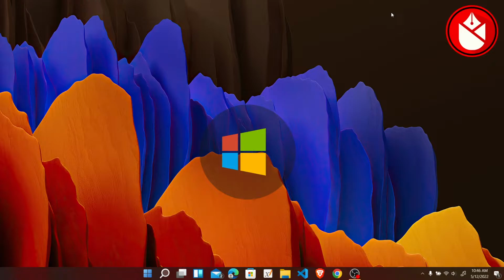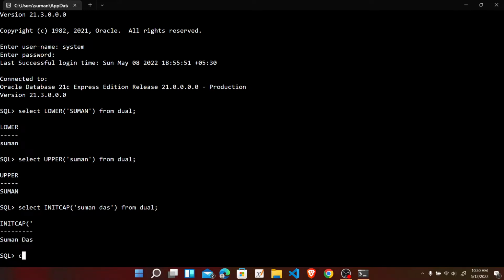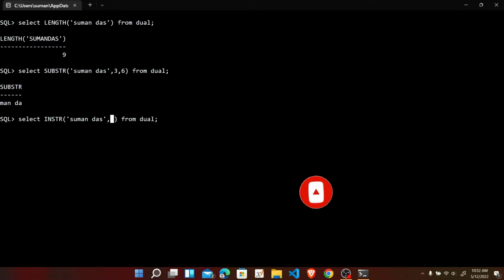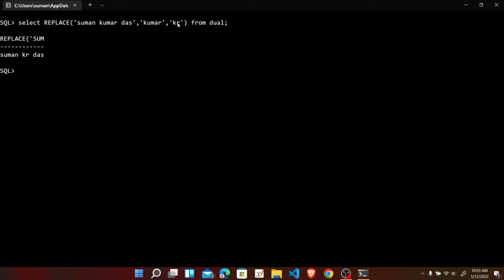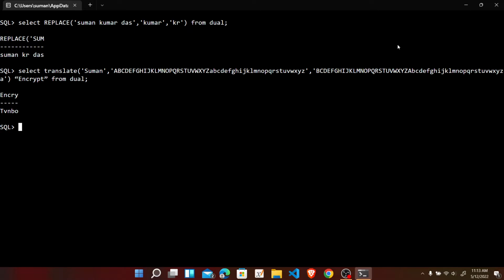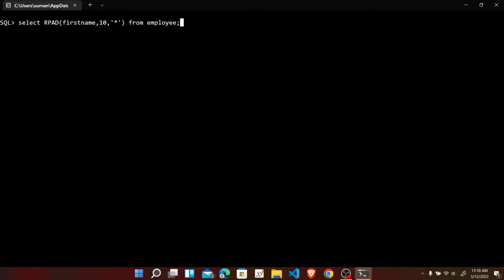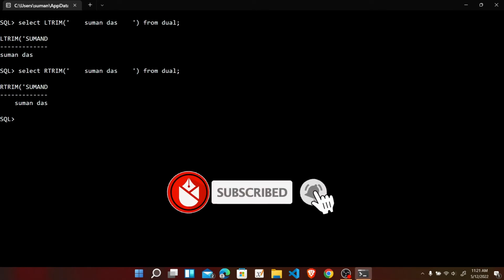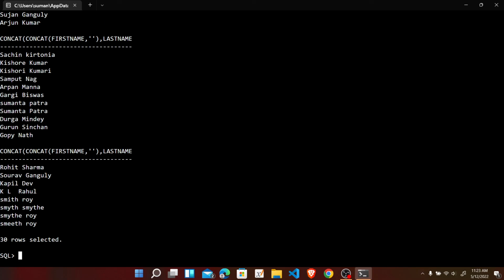32 | How to use CHARACTER FUNCTION in ORACLE SQL (Part-2) | Oracle PL/SQL Programming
Character Functions
Character functions operate on values of dataype  CHAR or VARCHAR.

LOWER
Returns a given string in lower case.

select LOWER(‘SAMI’) from dual;

LOWER
sami

UPPER
Returns a given string in UPPER case.

select UPPER(‘Sami’) from dual;

UPPER
SAMI

INITCAP
Returns a given string with Initial letter in capital.

select INITCAP(‘mohammed sami’) from dual;

INITCAP
Mohammed Sami

LENGTH
Returns the length of a given string.

select length(‘mohammed sami’) from dual;

LENGTH
        13

SUBSTR
Returns a substring from a given string. Starting from position p to n characters.

For example the following query returns “sam” from the string “mohammed sami”.

select substr('mohammed sami',10,3) from dual;

Substr
sam

INSTR
Tests whether a given character occurs in the given string or not. If the character occurs in the string then returns the first position of its occurrence otherwise returns 0.

Example

The following query tests whether the character “a” occurs in string “mohammed sami”

select instr('mohammed sami','a') from dual;

INSTR
4

REPLACE
Replaces a given set of characters in a string with another set of characters.

Example

The following query replaces “mohd” with “mohammed” .

select replace('ali mohd khan','mohd','mohammed') from dual;

REPLACE
ali mohammed khan

Example

INSTR
4

Example

REPLACE
ali mohammed khan

TRANSLATE
This function is used to encrypt characters. For example you can use this function to replace characters in a given string with your coded characters.

Example

The following query replaces characters A with B, B with C, C with D, D with E,...Z with A, and a with b,b with c,c with d, d with e .z with a.

select translate('interface','ABCDEFGHIJKLMNOPQRSTUVWXYZabcdefghijklmnopqrstuvwxyz',
      'BCDEFGHIJKLMNOPQRSTUVWXYZAbcdefghijklmnopqrstuvwxyza') “Encrypt” from dual;

Encrypt
joufsgbdf

SOUNDEX
This function is used to check pronounciation rather than exact characters. For example many people write names as “smith” or “smyth” or “smythe” but they are pronounced as smith only.

Example

The following example compare those names which are spelled differently but are pronouced as “smith”.

Select ename from emp where soundex(ename)=soundex('smith');

ENAME
Smith
Smyth
Smythe

RPAD
Right pads a given string with a given character to n number of characters.

Example

The following query rights pad ename with '*'  until it becomes 10 characters.

select rpad(ename,'*',10) from emp;

Ename
Smith
John
Mohammed**
Sami

LPAD
Left pads a given string with a given character upto n number of characters.

Example

The following query left pads ename with '*'  until it becomes 10 characters.

select lpad(ename,'*',10) from emp;

Ename
Smith
John
**Mohammed
Sami

LTRIM
Trims blank spaces from a given string from left.

Example

The following query returns string “       Interface        “ left trimmed.

select ltrim('       Interface       ') from dual;

Ltrim
Interface

RTRIM
Trims blank spaces from a given string from Right.

Example

The following query returns string “       Interface        “ right trimmed.

select rtrim('       Interface       ') from dual;

Rtrim
   Interface

TRIM
Trims a given character from left or right or both from a given string.

Example

The following query removes zero from left and right of a given string.

Select trim(0 from '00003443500') from dual;

Trim
34435

CONCAT
Combines a given string with another string.

Example

The following Query combines ename with literal string “ is a “ and jobid.

Select concat(concat(ename,' is a '),job) from emp;

Concat
Smith is a clerk
John is a Manager
Sami is a G.Manager

32 | How to use CHARACTER FUNCTION in ORACLE SQL (Part-2) | Oracle PL/SQL   Programming